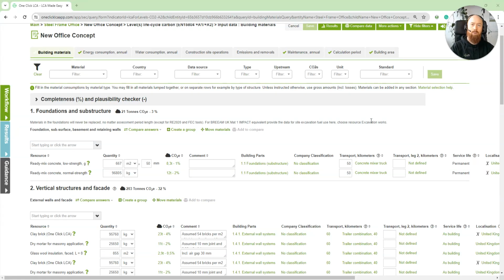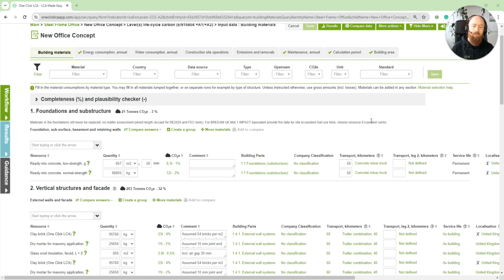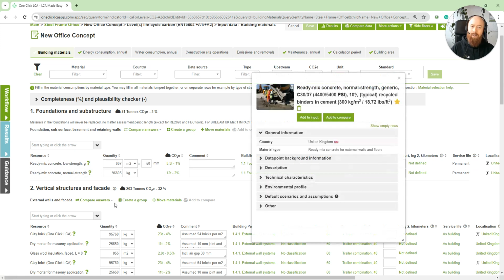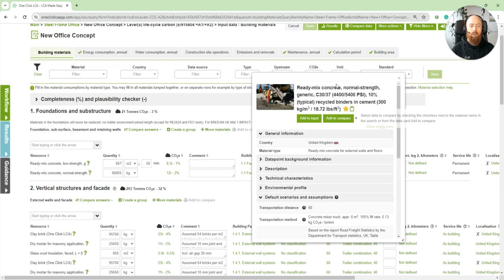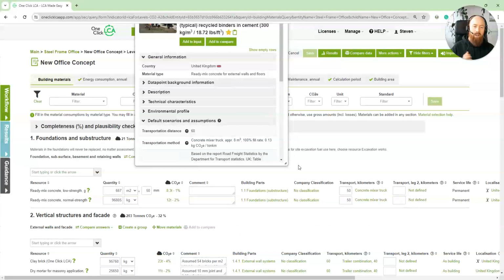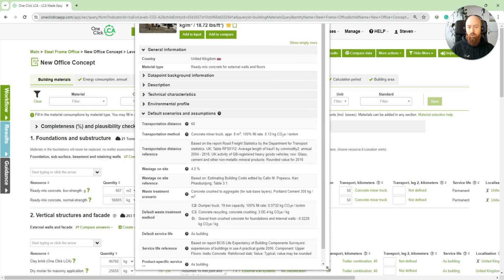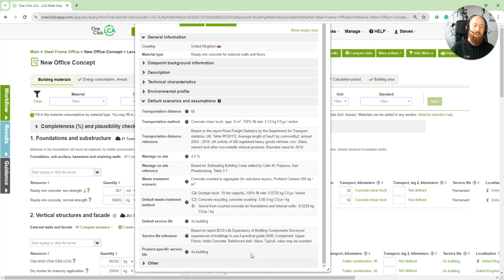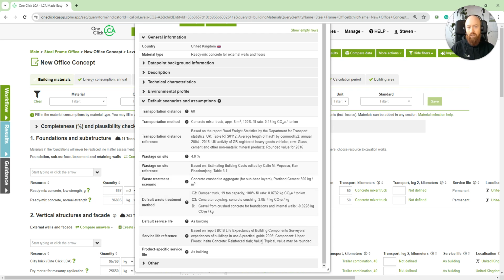Expert Feature: Download all EPDs used in a design | One Click LCA 101